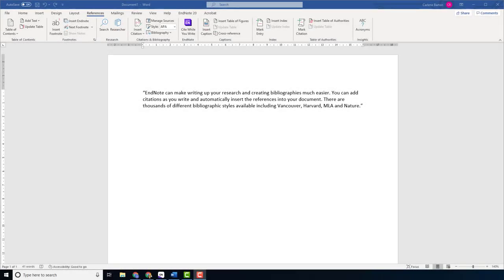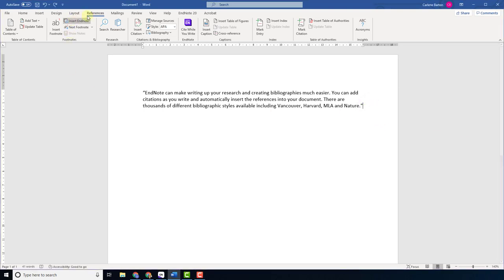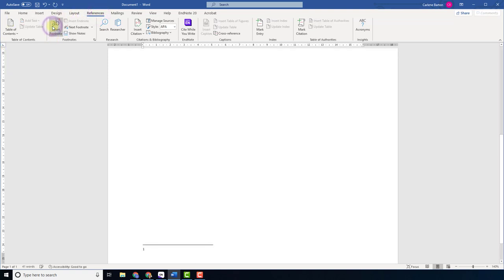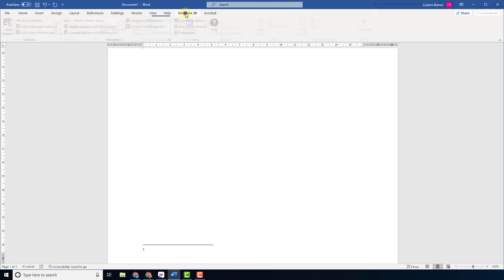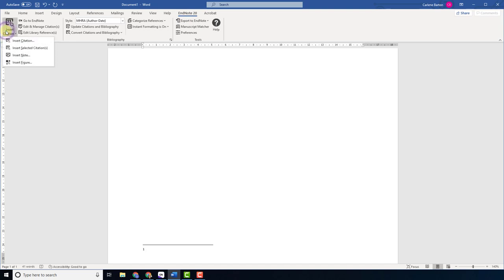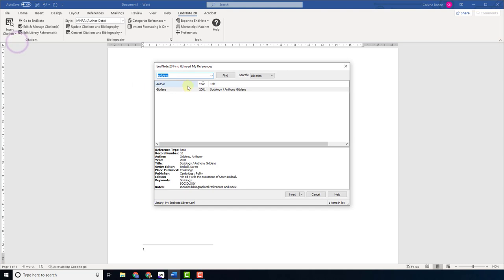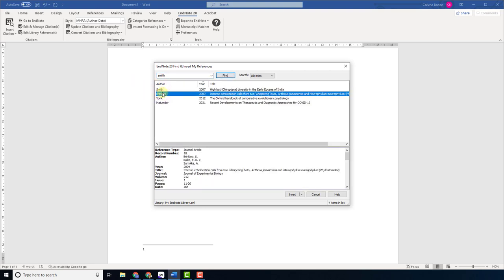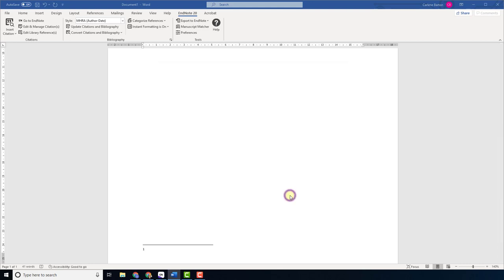Inserting footnotes into Word using EndNote 20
Inserting footnotes into Word using EndNote 20. This demonstration sues the Windows operating system, Microsoft Word and EndNote version 20.